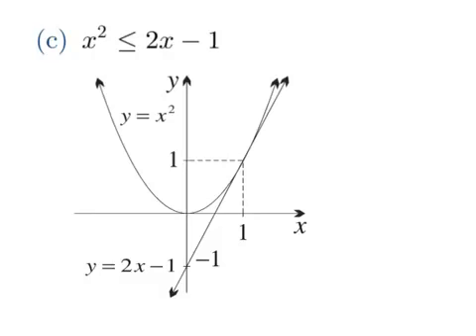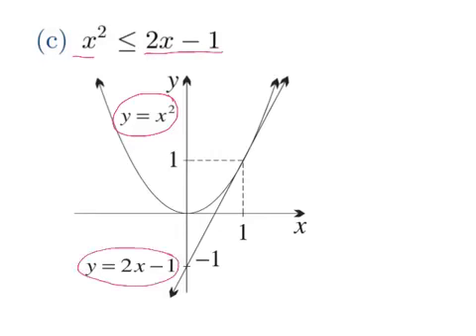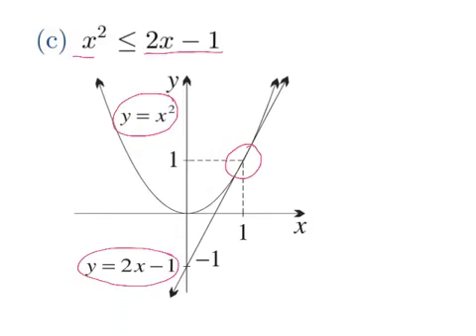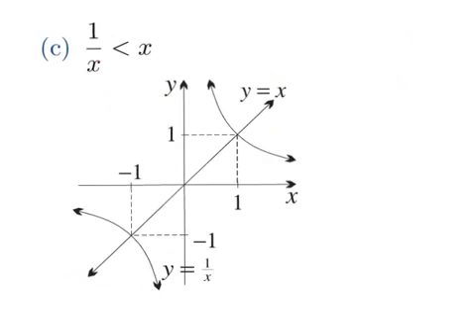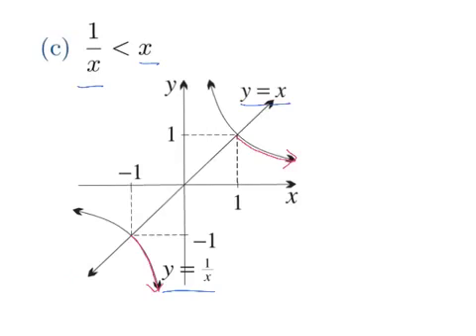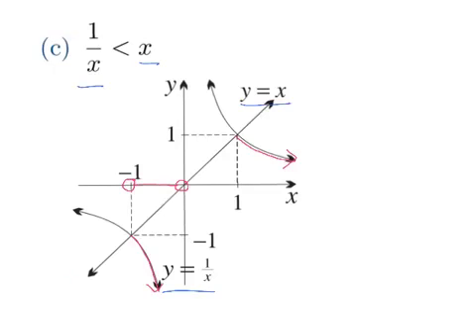Solving Inequalities using Graphs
11 Maths 4F